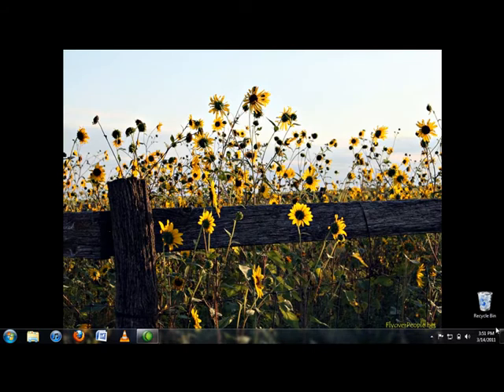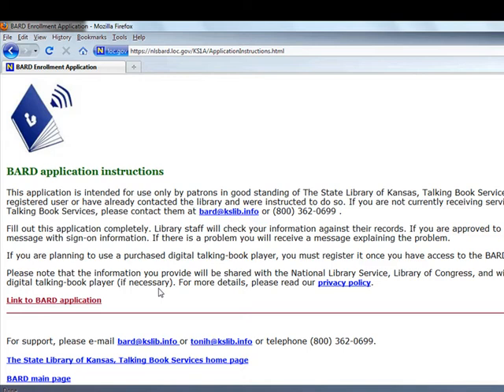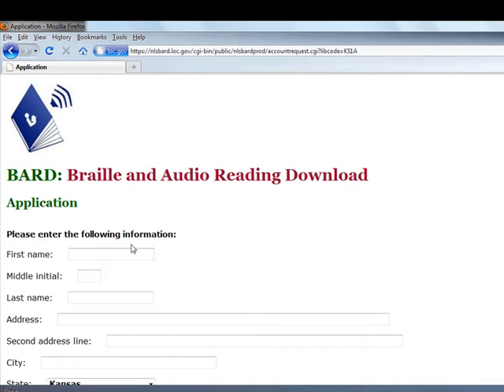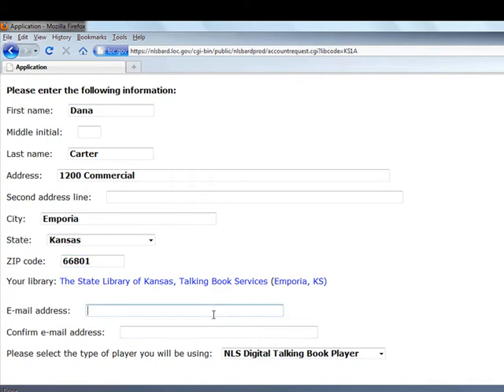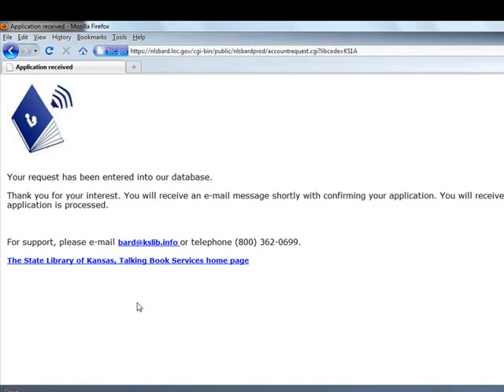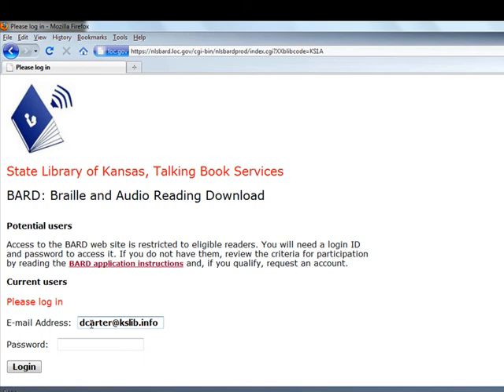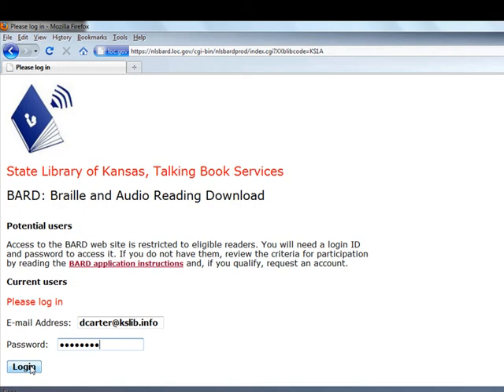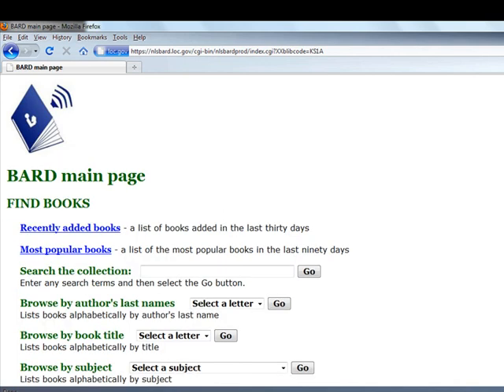How to sign up for BARD service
A video tutorial on how to sign up for BARD service